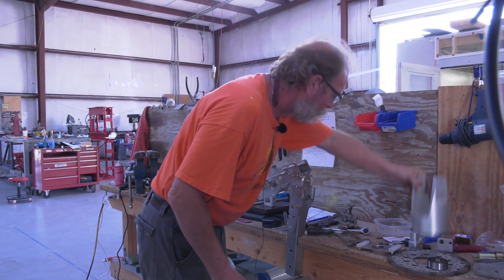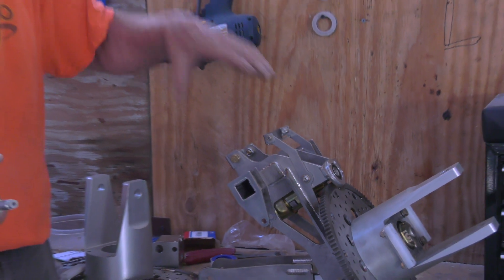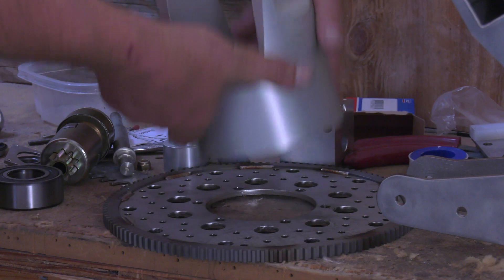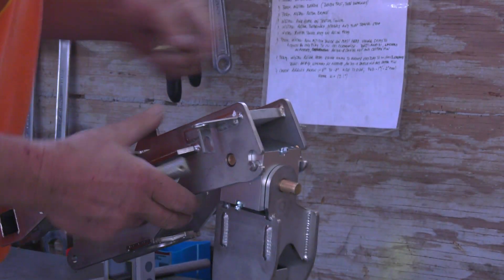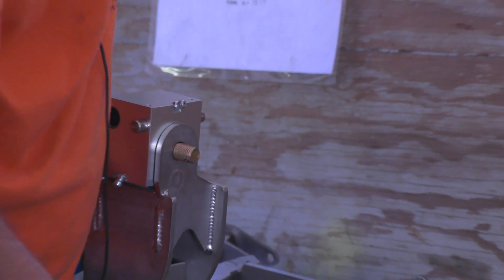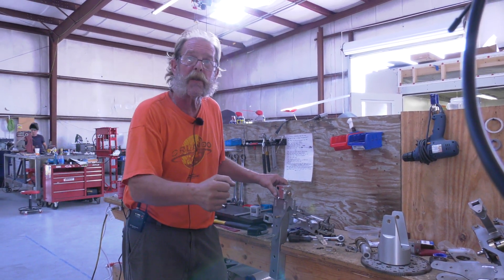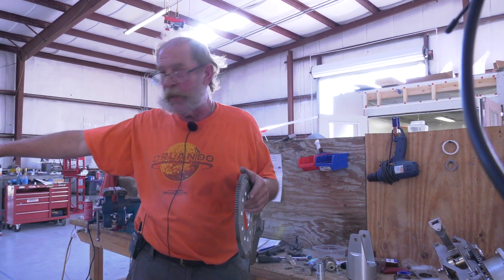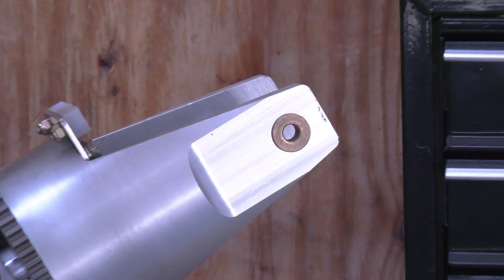AR-1 Gyroplane Rotorhead Assembly - Part 2 of 2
Clemens Wolf (now retired. Wish him a good time on his sail boat) was our chief mechanic till Dec 2017 and has been involved in assembling AR-1 gyroplanes from the very start. Clemens gives some pointers to what is involved in assembling the rotorhead assembly for AR-1 gyroplane. Part 2 of 2